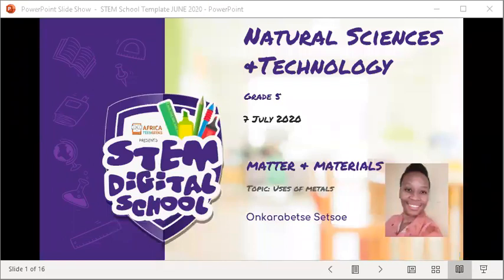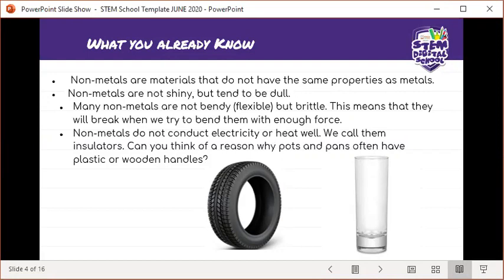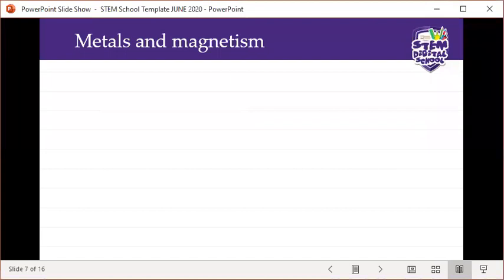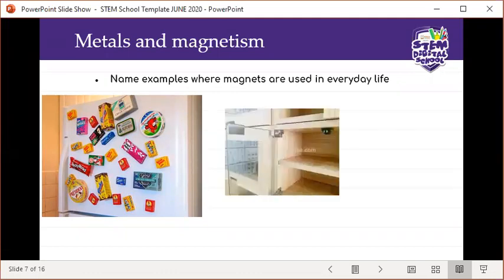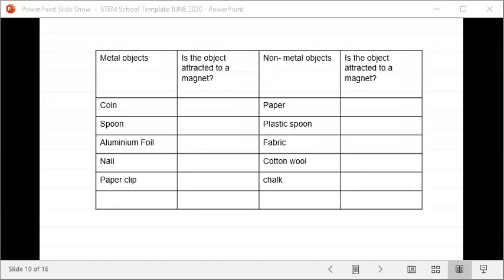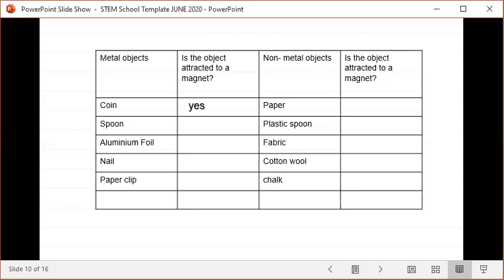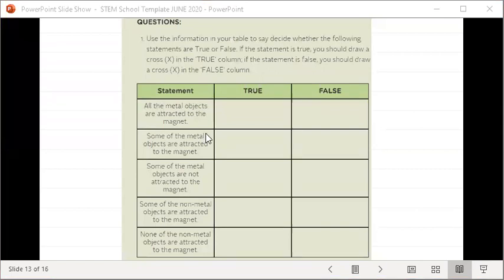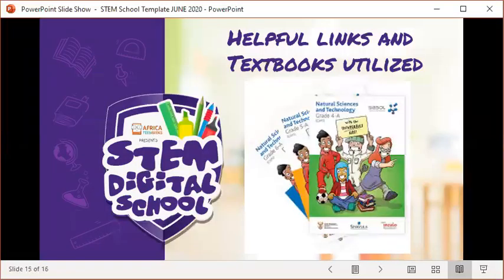Grade 5 - NS & Technology | 7 July 2020 | Uses of Metals